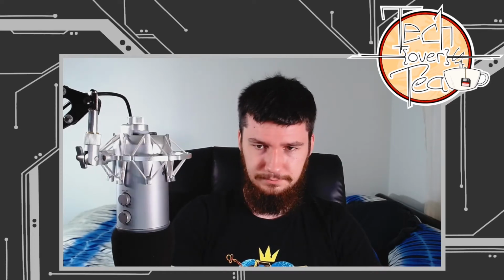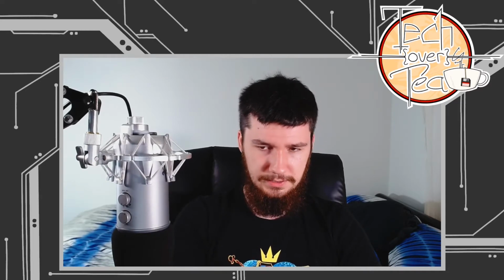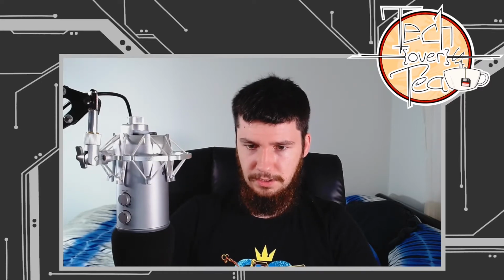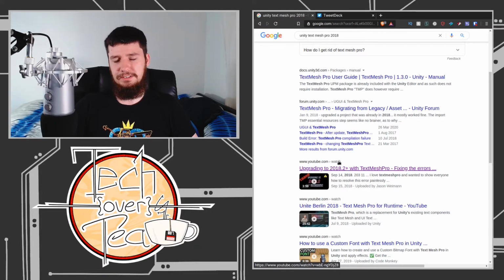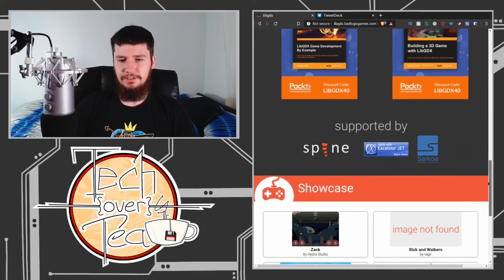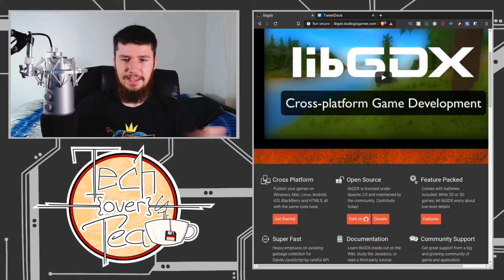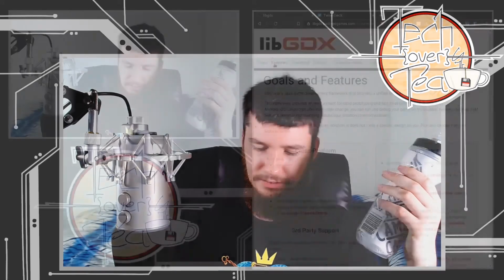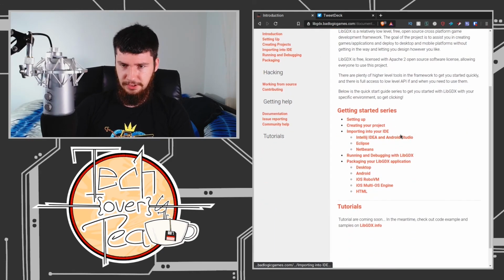Unity Still Bugs Me - Clip - Solo Episode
Ever since I started using Unity I have no idea why this game engine is so popular, it has so many bizarre design choices that force you into working in one specific way even if that method makes absolutely no sense. I guess if you've never used a game library before it might not be an issue but if you have all these problems just blind you.